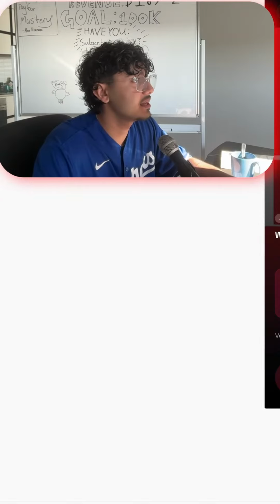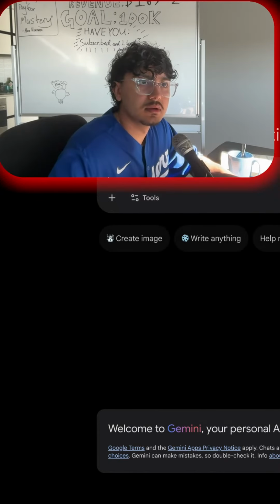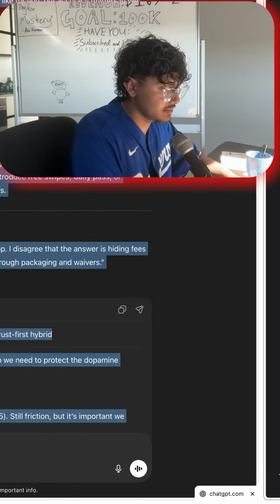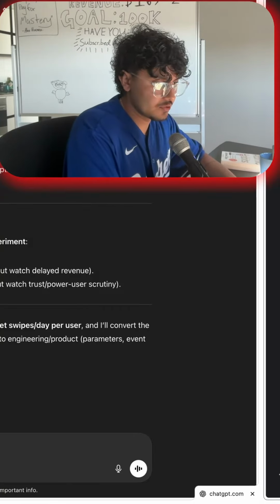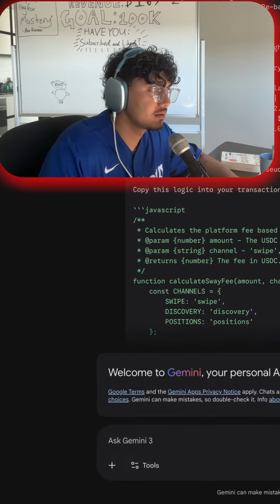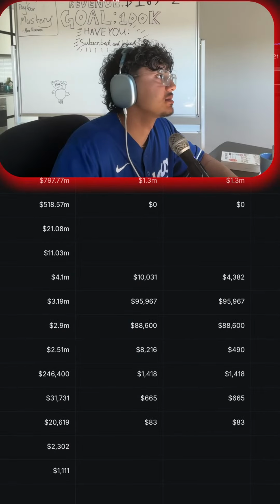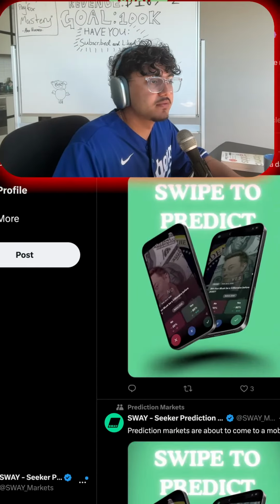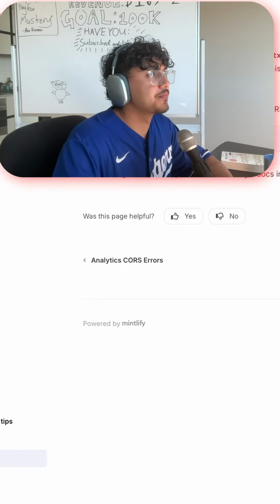Day: 7 - Vibecoding until I make 100K | Revenue: $1672.55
Mission: $0 to $100k Revenue. Locked in a room. Day 7.
Current Revenue: $1672.55

Coding Experience: 0 (Literally None)

Let's get one thing straight: I am not a developer.

I’m seeing comments realizing I’m not a "real" coder and you are 100% right. I am a non-technical founder proving that the barrier to entry is gone. I am building, bug-fixing, and generating revenue without knowing how to write the code myself. I’m letting the AI handle everything while I handle the vision.

So If a non-coder like me can do it, what’s stopping you?

Today's Focus: SWAY debugging and trading test + Marketing/Promo

🛠️ MY VIBE CODING STACK (The AI Team)
I act as the orchestrator for these tools:
Logic: Claude Opus 4.5 & Claude Code
Speed: Gemini 3 Pro & Gemini 3 Flash
Refactoring: GPT 5.2
Environment: Replit

🚀 WHAT I'M BUILDING TODAY
SWAY: SWAYMarkets.xyz

👀 EXPECT:
Me getting confused (and fixing it with AI).
Real monetization and growth hacking.
The raw reality of building a tech startup with no tech skills.